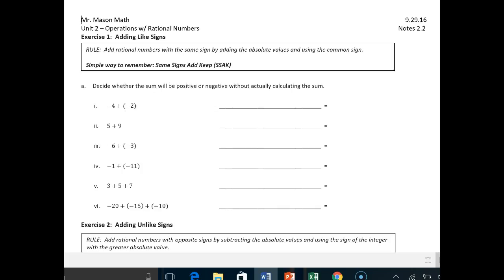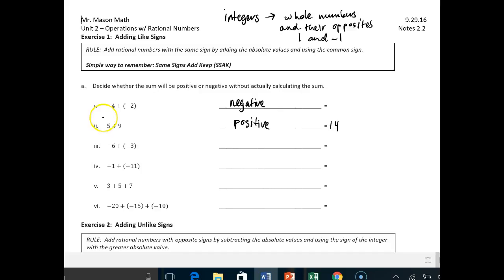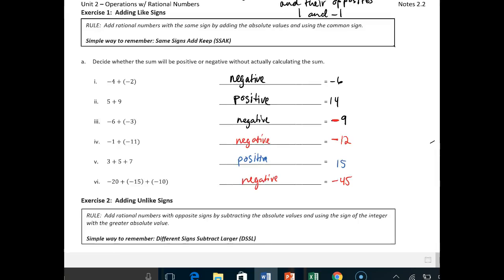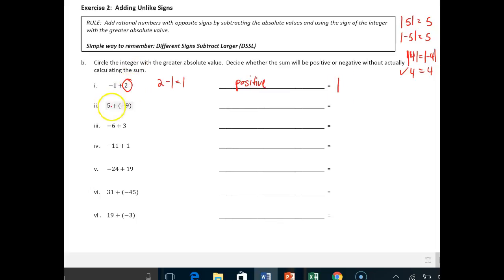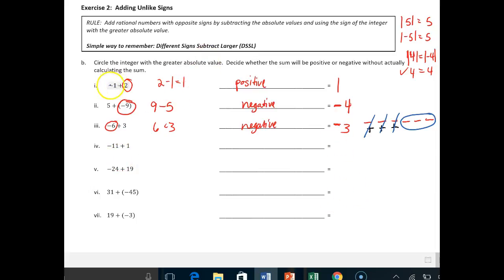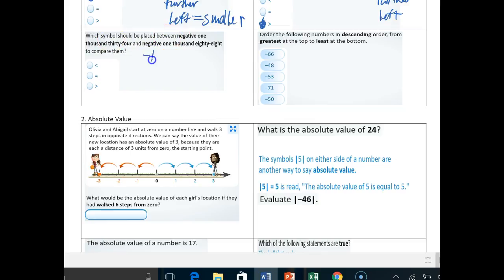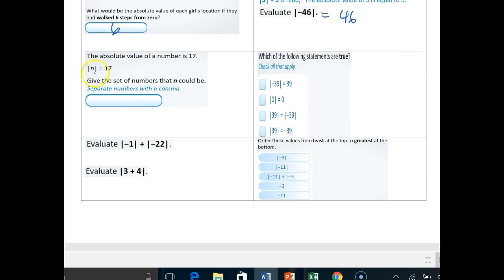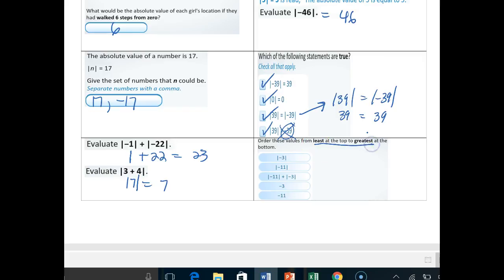Notes 2.2 - adding integers with like and unlike signs